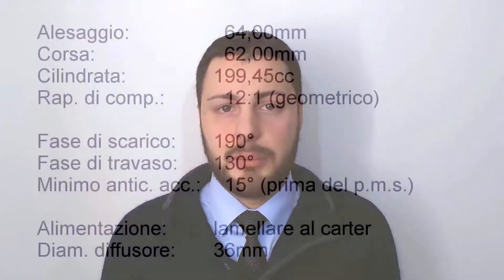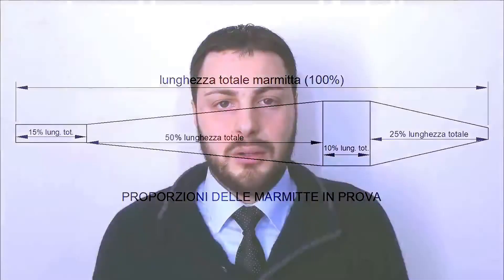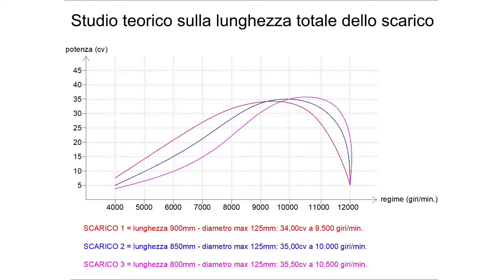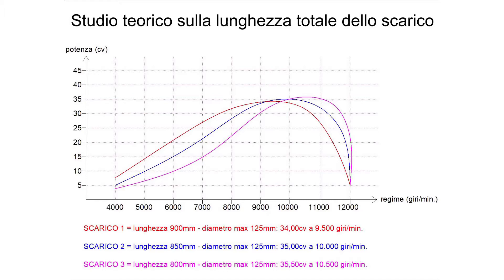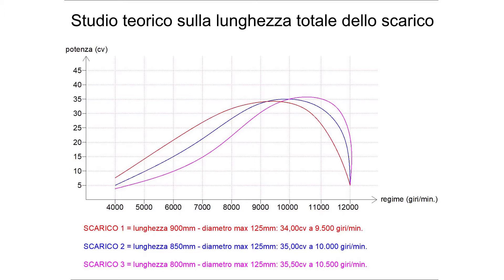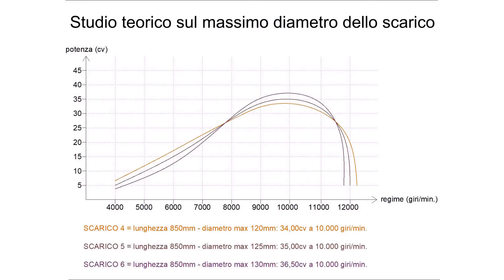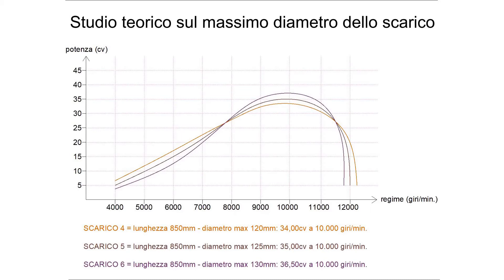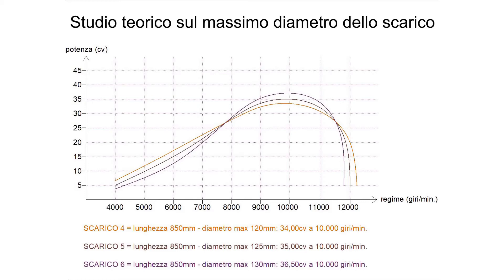12 - Expansion muffler for 2 stroke engines - Part 2 of 4